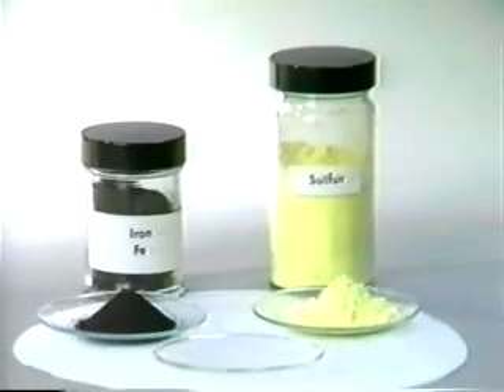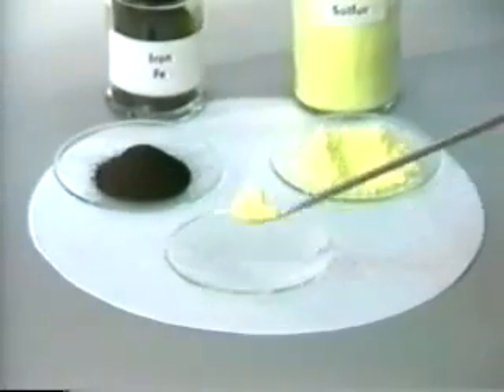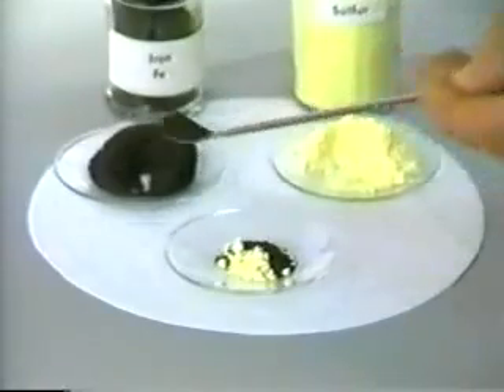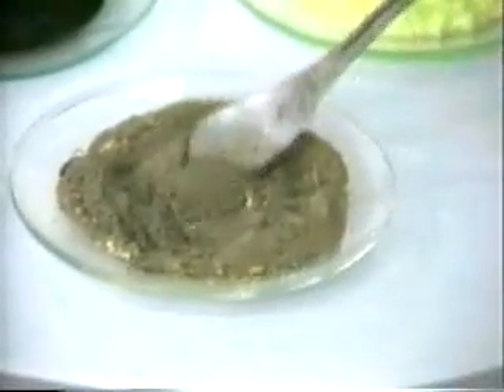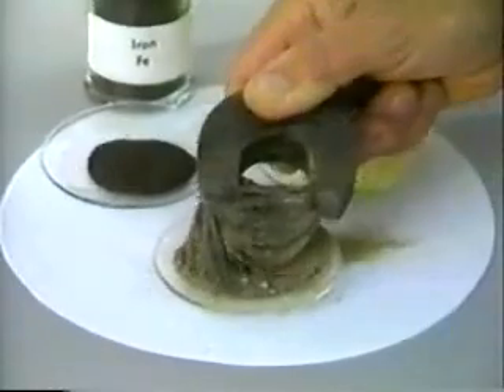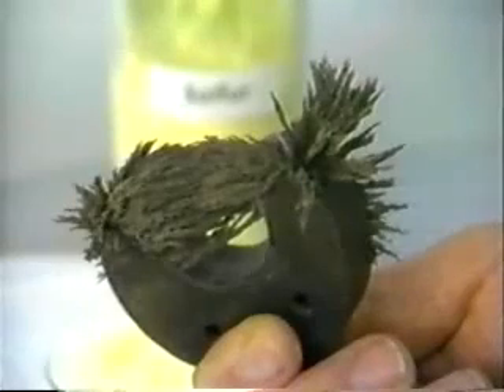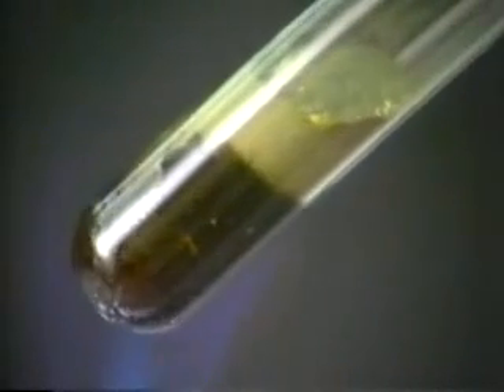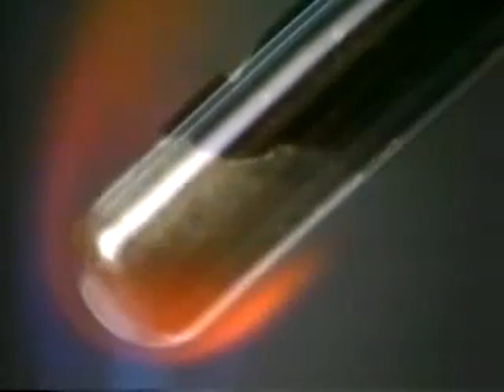WCLN- Separation Techniques - Chemistry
A mixture of iron filing and sulphur is separated using a magnet.

0:00in this experiment we will first make an extra black
0:04iron filings and yellow sulphur powder black iron filings a yellow sulphur
0:14powder
0:14are fully next
0:33the former grain mixture of the two elements this mixture can be separated
0:40by physical methods
0:41for example 1 I'll always brought to the mixture
0:44it removed the socially all the iron filings
0:47leaving the sulfur behind which he looks great
0:52because I B impurities from the iron the
0:59Iran has been separated from the sulfur by means that the magma
1:03when the same mixture is heated in a test to
1:07the two elements iron and sulfur leon together to form a new compound
1:11iron sulfide at first when the mixture is heated
1:16the soulful melts
1:23eventually is the heating continues the iron-sulfur begin to walk together
1:40when the bone tumors removed the two continues to glow is the reaction
1:44proceeds
1:45grade lot griddle solid form
1:49is a new compound iron sulfide it is unlike you go sell for orion
1:57and cannot be separated by a magnet